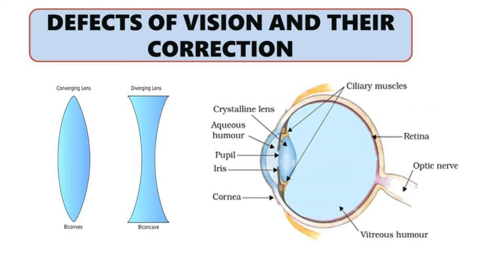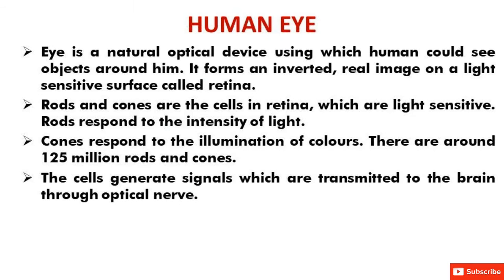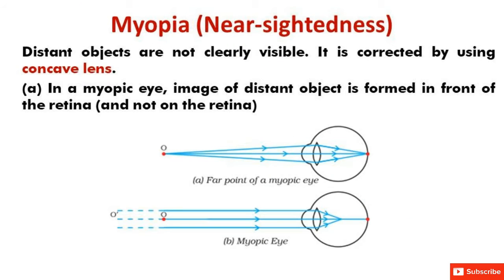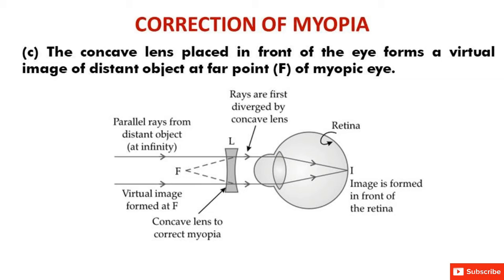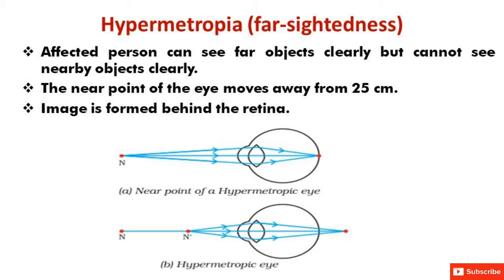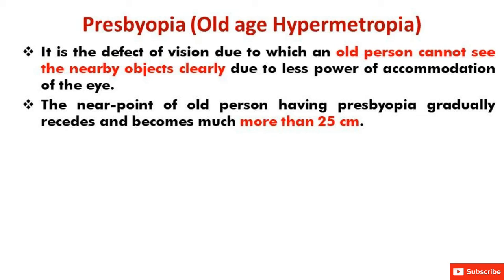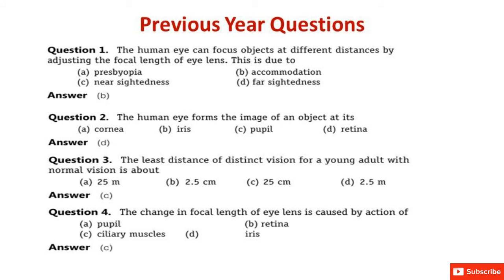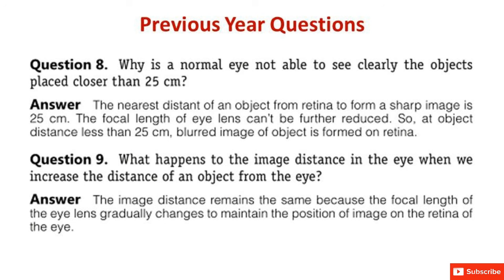Human Eye, Defects and Corrective Measures | आँखों की रोशनी बढ़ाने और चश्मा उतारने के उपाय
Human Eye, Defects and Corrective Measures

चश्मा उतारने के घरेलू उपाय
आंखों की रोशनी बढ़ाने के लिए घरेलू उपाय
आँखों की रौशनी कैसे बढ़ाए?

The human eye is one of the most valuable and sensitive sense organs.
It enables us to see the wonderful world and the colours around us.

The eye lens is composed of a fibrous, jelly-like material. Its curvature
can be modified to some extent by the ciliary muscles. The change in the
curvature of the eye lens can thus change its focal length.

difference between Hypermetropia and presbyopia
myopia treatment
Parts of Human Eye
Near point
Least distance of distinct vision
far-sightedness
Accommodation
Power of Accommodation
Persistence of vision